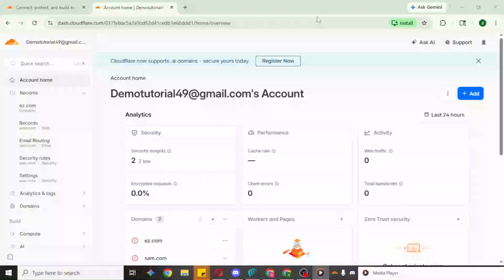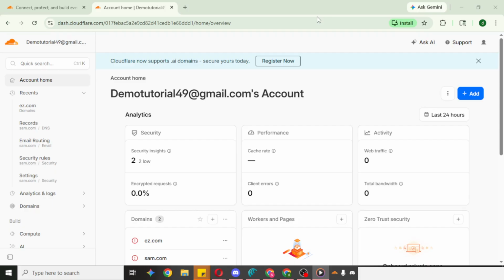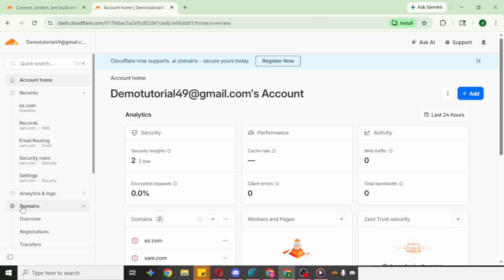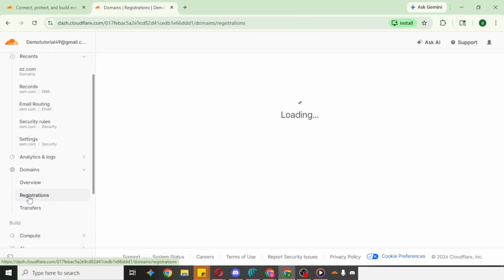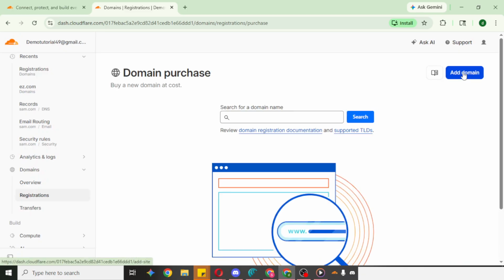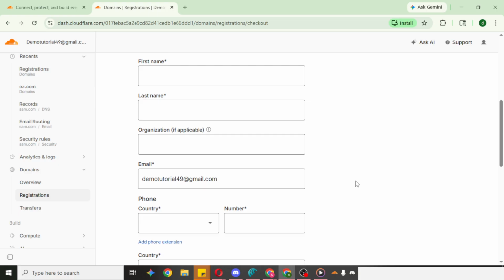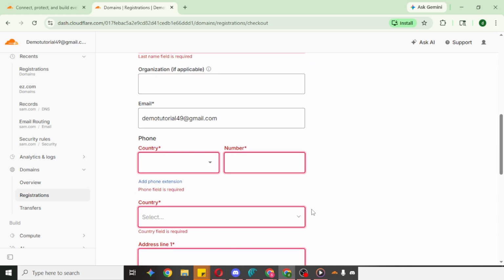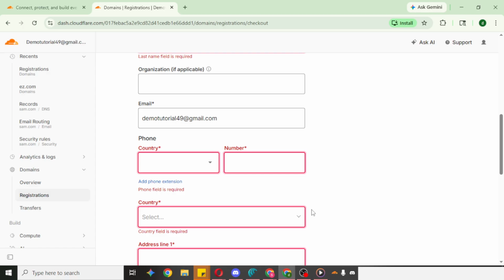How to buy domain on Cloudflare (full guide 2026)